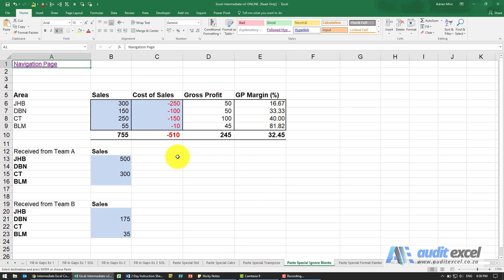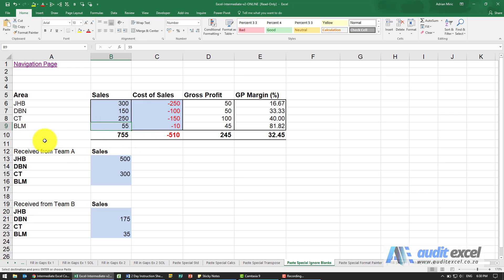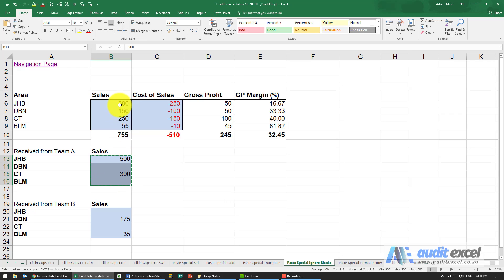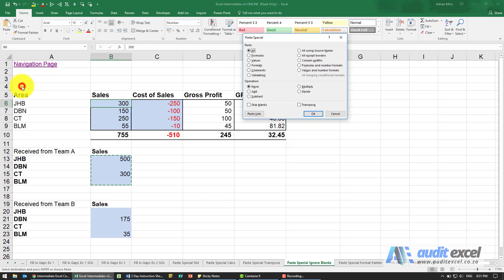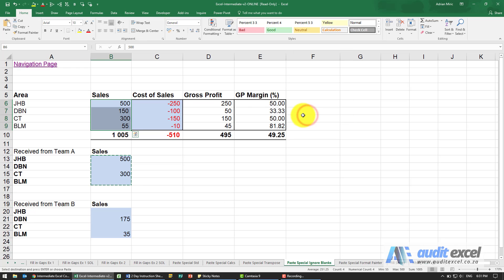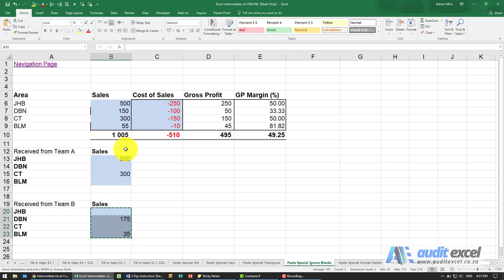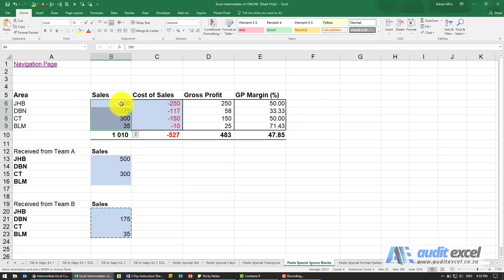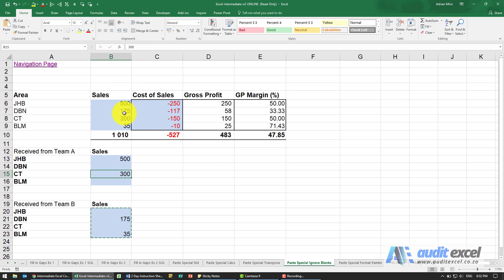Copy/ Paste into cells BUT skip blank cells (leave old values behind)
00:00 Paste values but skip the blanks (leave the old values behind)
00:28 Paste only the updated cells- ignore blanks
00:50 Paste Special 'Skip Blanks'
01:29 New information with some cells updated (others left or made blank)
02:05 Excel Paste Special skip blanks not working

How to use the Paste Special Skip Blanks button in Excel to merge data sets where a blank cell indicates that the old cell value should be maintains and NOT overwritten with the blank cell when a paste is performed.